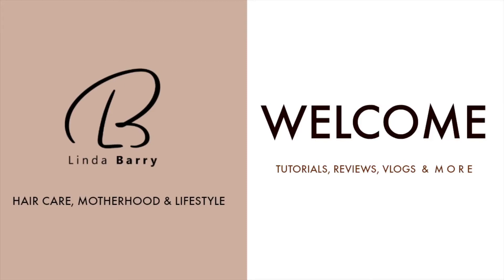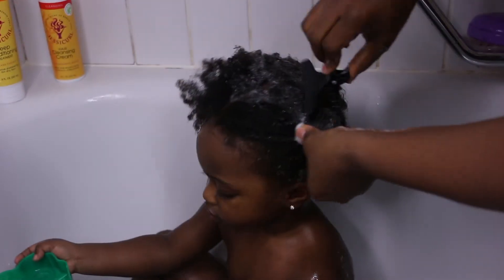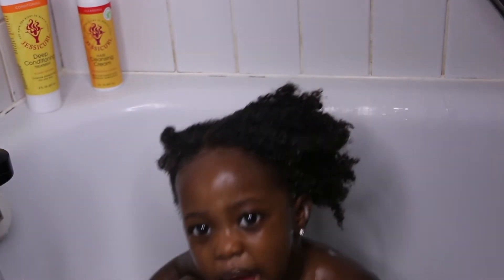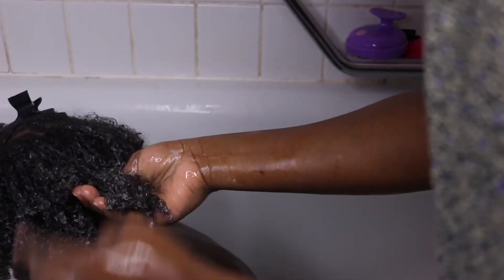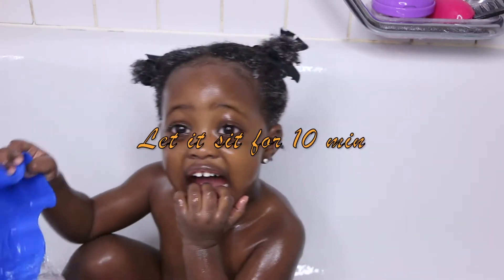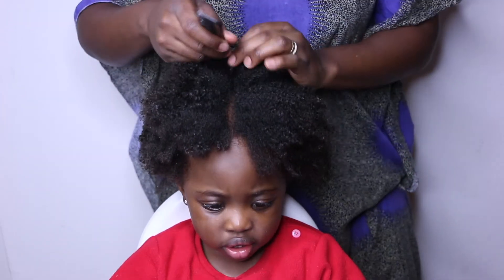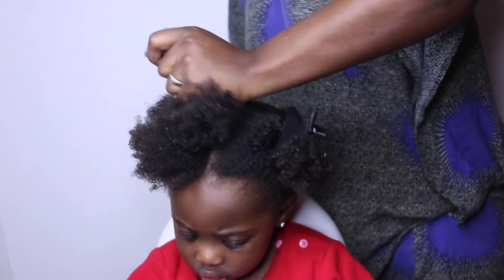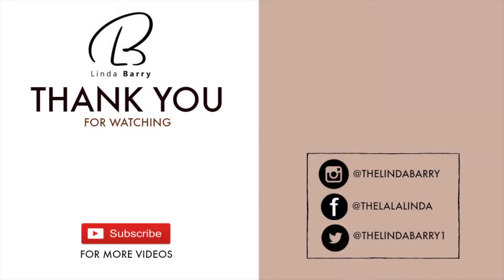Kids Wash Day Routine | How to moisturize and detangle Kinky Curly Coily Hair | Linda Barry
Routine Capillaire pour enfants Afros | Comment hydrater et démêler les cheveux bouclés, frisés, crépus des enfants

My daughter’s routine starts with cleansing with a sulfate free shampooing, then I follow with a conditioner or deep conditioner and finally I use the LOC method before styling. It is as simple as that! If you’re interested to see how I go about it, sit back and enjoy..

Chicoro's Book
Title : Grow It: How to Grow Afro-Textured Hair to Maximum Lengths in the Shortest Time

PRODUCTS
Deep Conditioner

Cream - Shea Butter

• FOLLOW ME •

EDITING : Transitions - Gabrielle Marie Youtube Channel